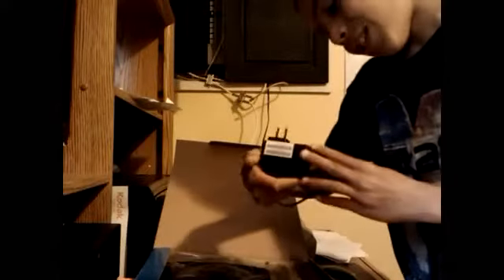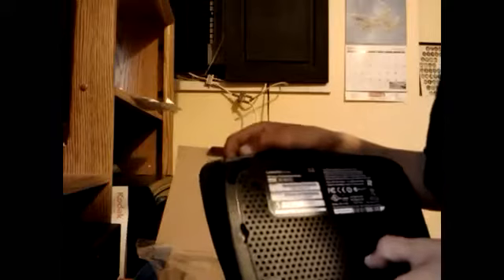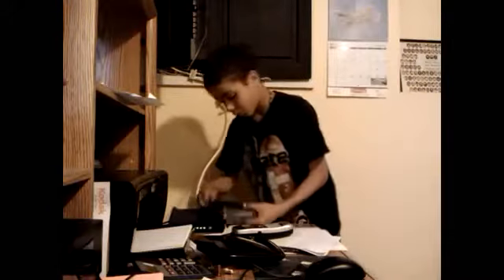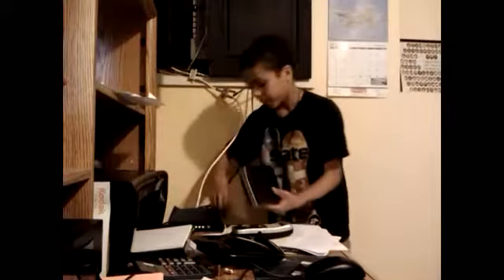Unboxing Linksys WRT160N664